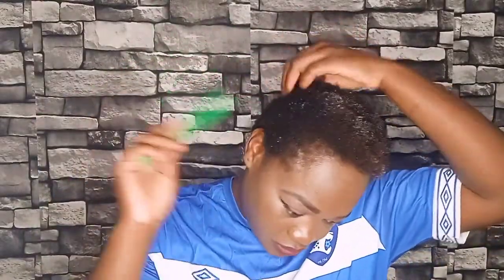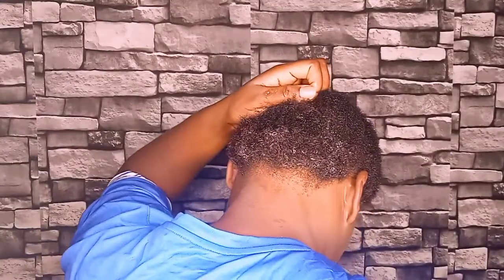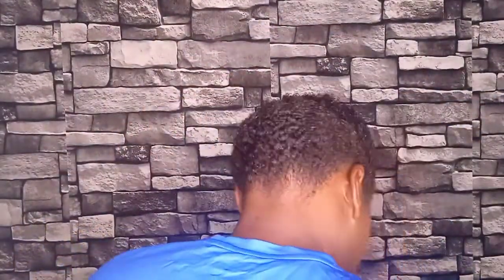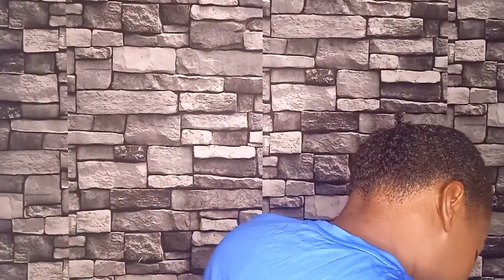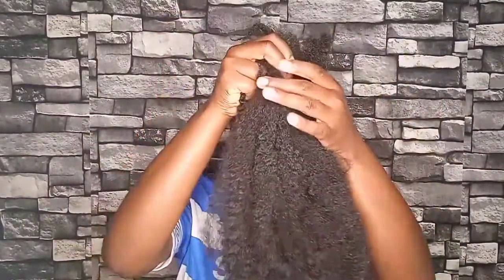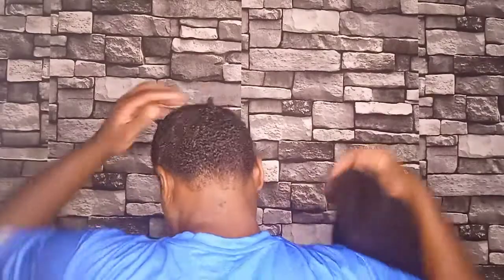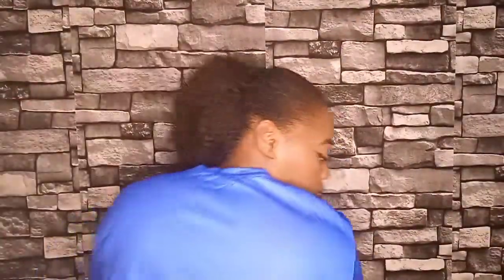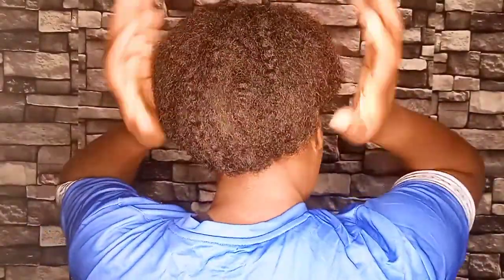HOW TO DO SHORT HAIRSTYLE WITH GEL ( FOR VALENTINE'S DAY )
SHORT NATURAL HAIRSTYLE WITH GEL
am going to show how to style short hair with gel for a dinner date or wedding.
All you need to have is a brush, gel and Bobby pins